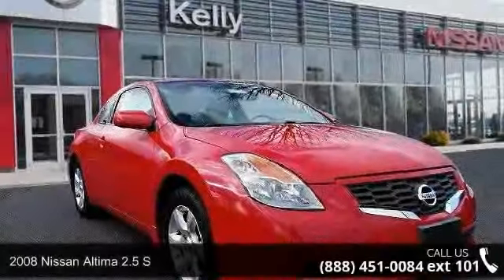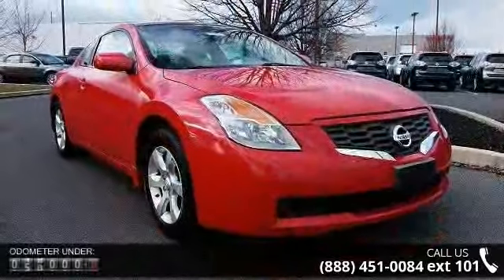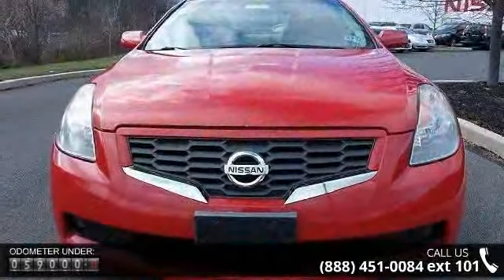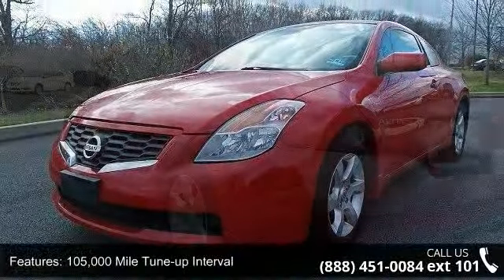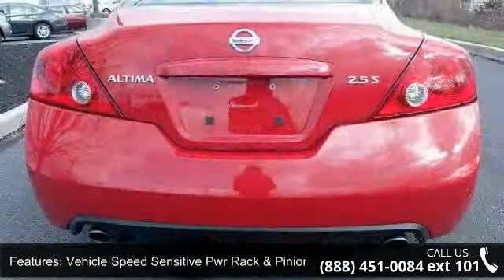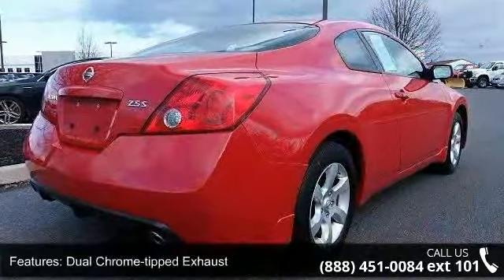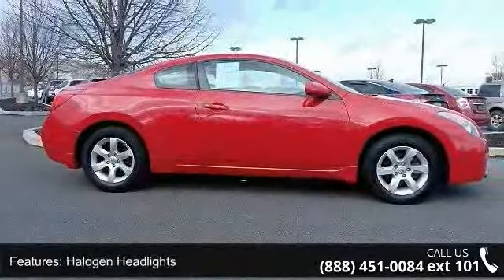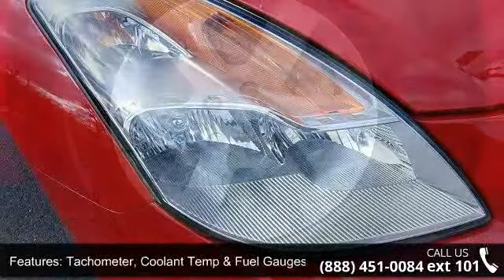2008 Nissan Altima 2.5 S - Kelly Car - Emmaus, PA 18049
2.5 S Coupe, Code Red Metallic, Automatic Transmission, Alloy Wheels, Keyless Entry, Push Button Start, Steering Wheel Controls, Power Equipment Package, One Owner, Low Mileage, Local Trade, Fully Serviced, with a Clean Vehicle History... Our Risk Free story includes: 1) 3 day or 150 mile money back guarantee. 2) 30 day or 1500 mile replacement guarantee. 3) We'll show you our 150 point inspection in writing, and signed by one of our factory certified technicians. 4) We've been in the Lehigh Valley since 1967, we'll be here tomorrow. 5) Live Market Pricing: To assure you of the best value for your dollar.Come find out why Kelly was voted the best place to buy a used car in the Lehigh Valley...